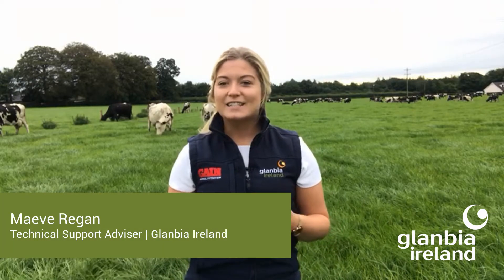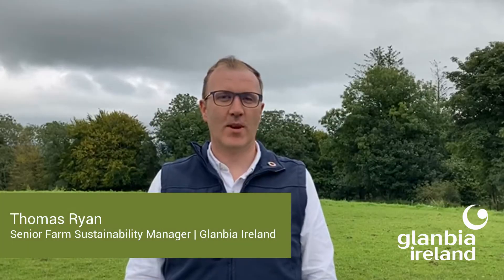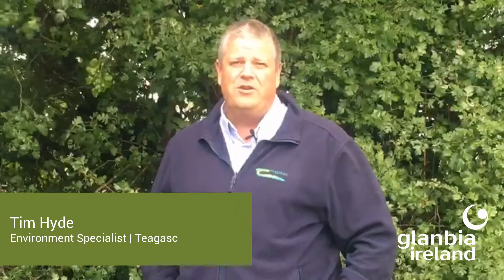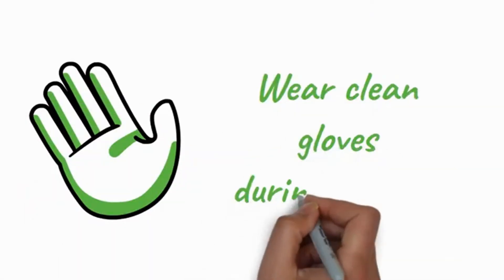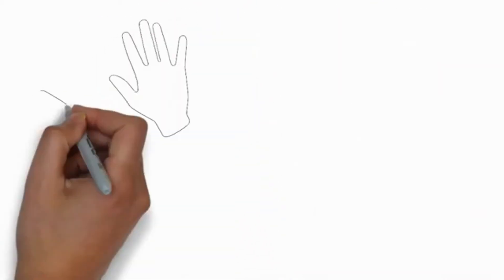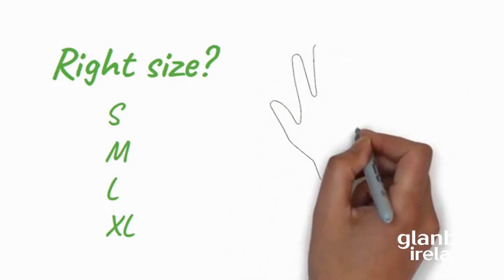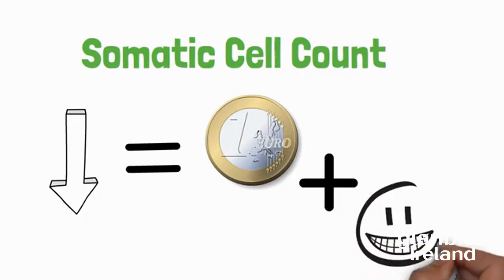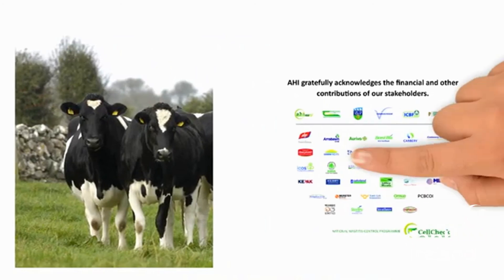Dairy Focus Vodcast Episode 21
Watch the twenty first episode of our Dairy Focus Vodcast

In this week’s episode Joris Somers, Glanbia Ireland Veterinary Advisor, supplies clinical advice on mastitis control.

Our Senior Sustainability Manager Thomas Ryan discusses the changes to the 2020 Nitrates Derogation with Tim Hyde Environment Specialist at Teagasc

Watch the final Animal Health Ireland CellCheck video on using gloves when milking.